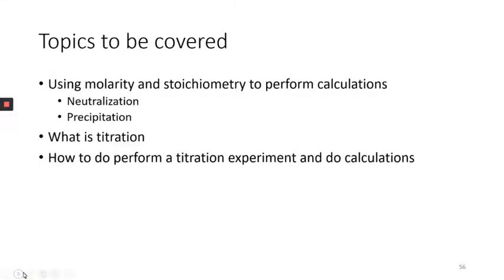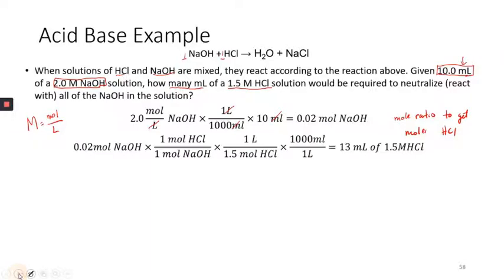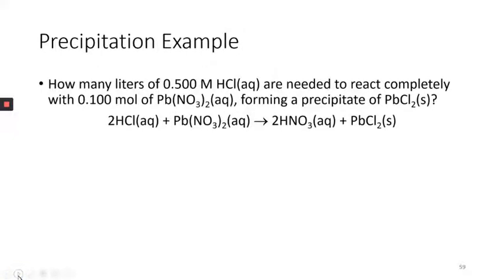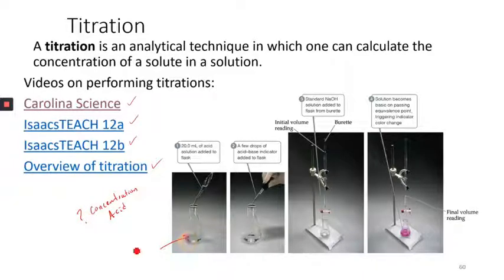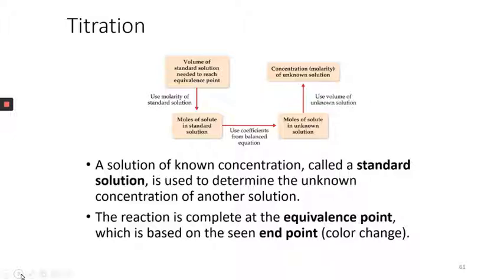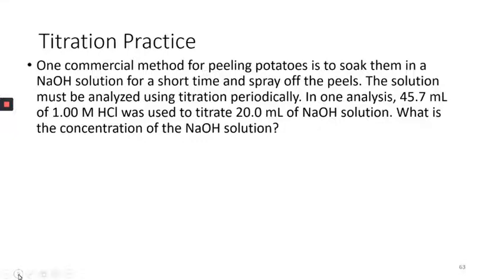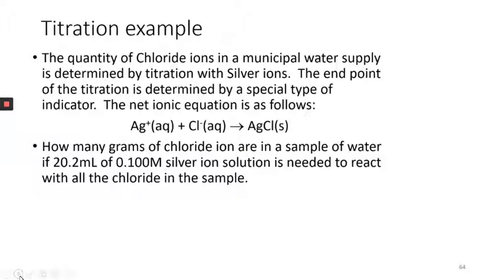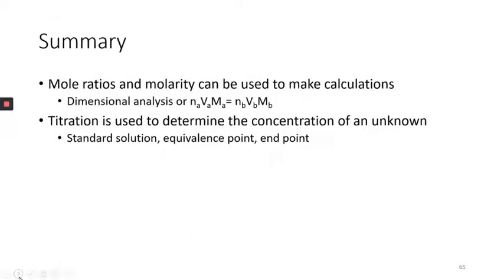Ch 4 part 5 4 6 soln stoichiometry and chem analysis